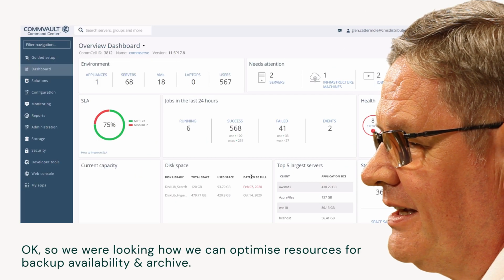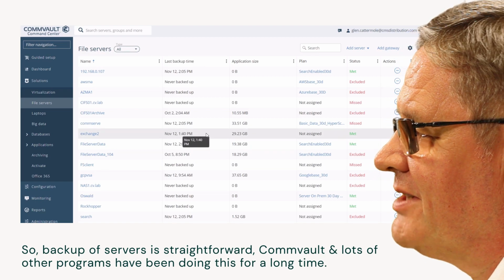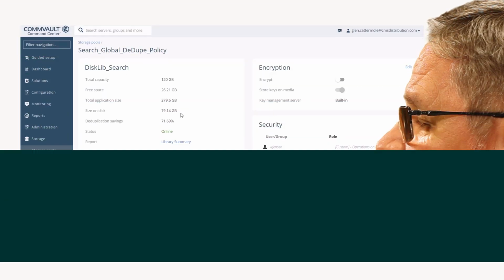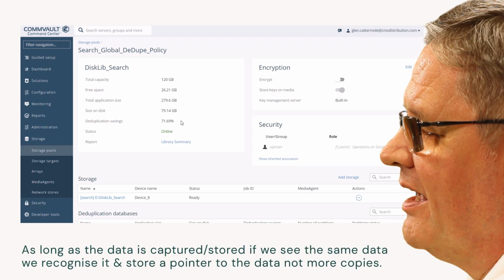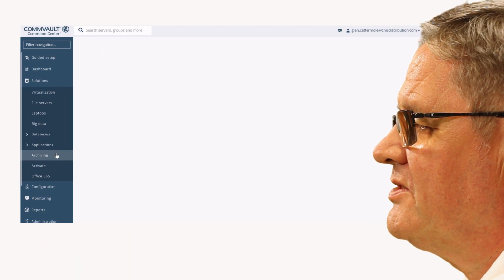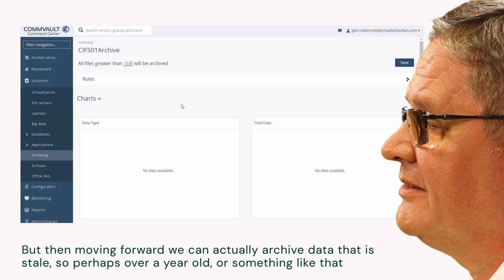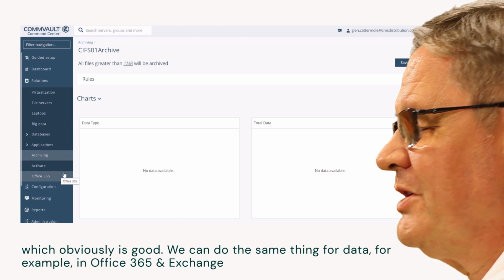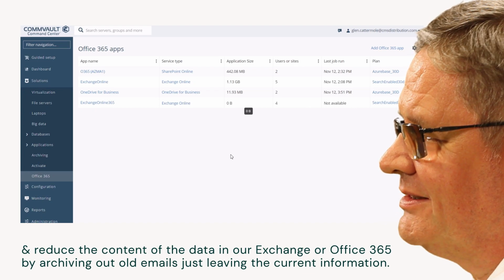How to optimise resources for backup & availability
Find out how to save storage, bandwidth & compute in the backup & recovery process, demoed using Commvault Complete Backup & Recovery.